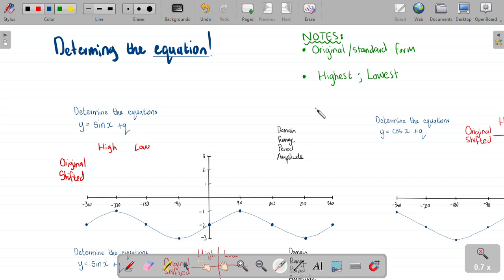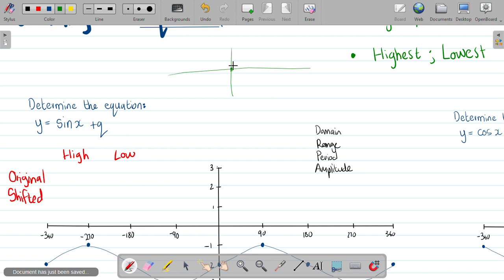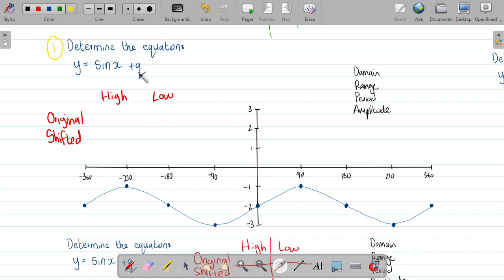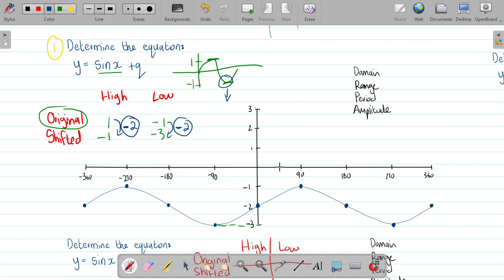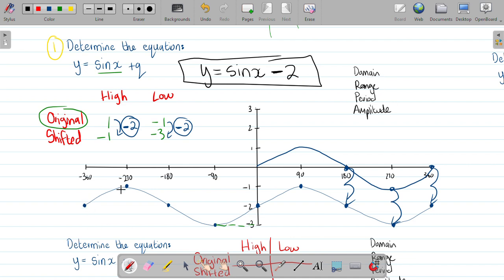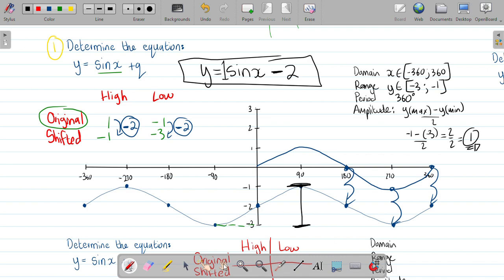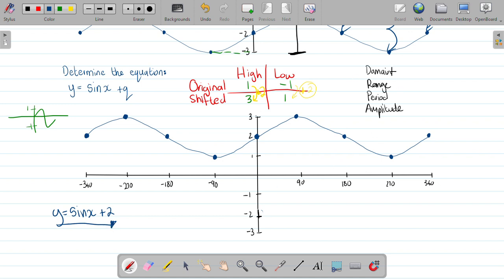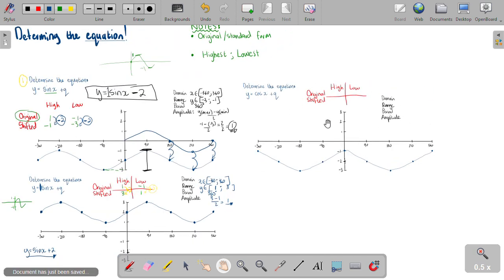How to determine the EQUATION Sin Graph GRADE 10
Learn how to determine the equation of a sin graph in Grade 10 math. This tutorial will help you understand the equations of sin graphs and how to solve them easily.